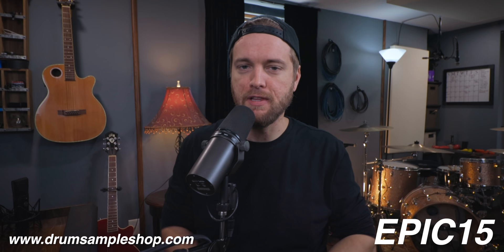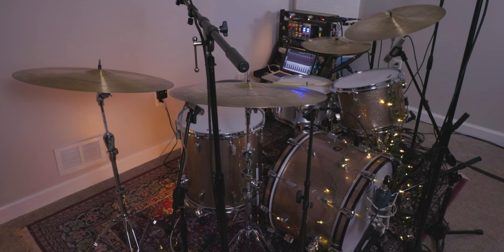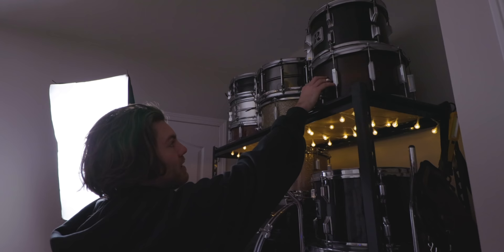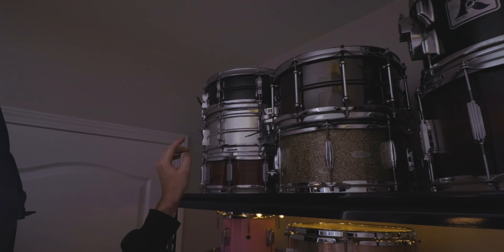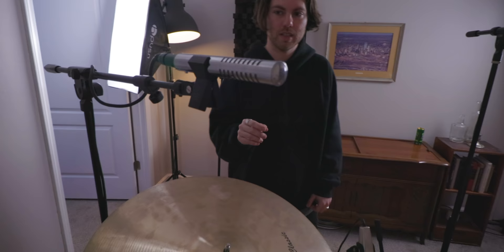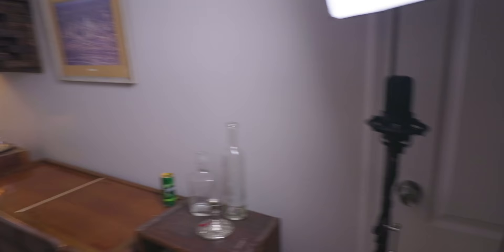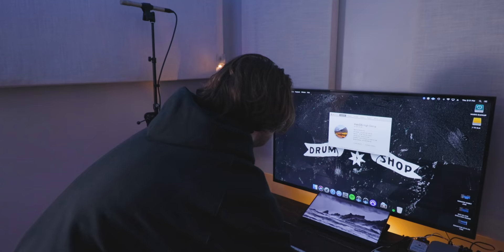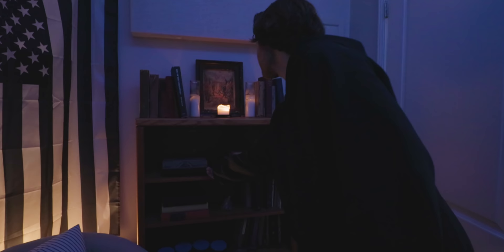EPIC HOME STUDIO SETUP 2021 | Payden Hilliard (studio tour)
Side tables on wheels: